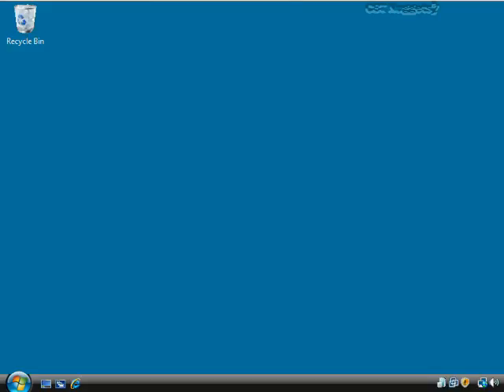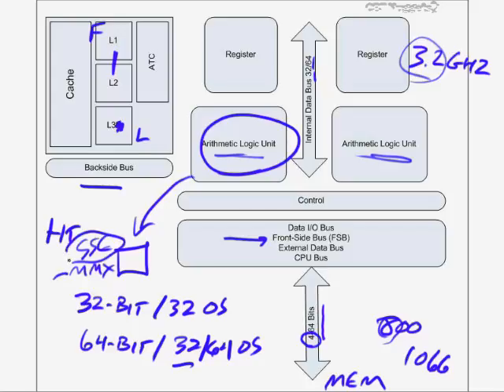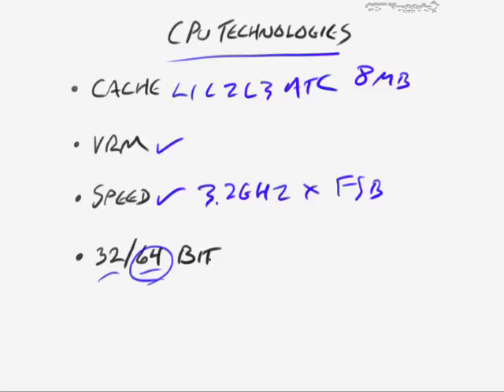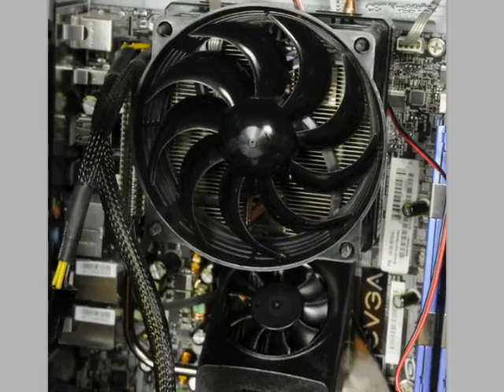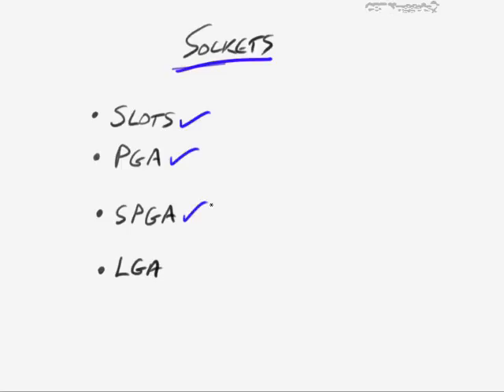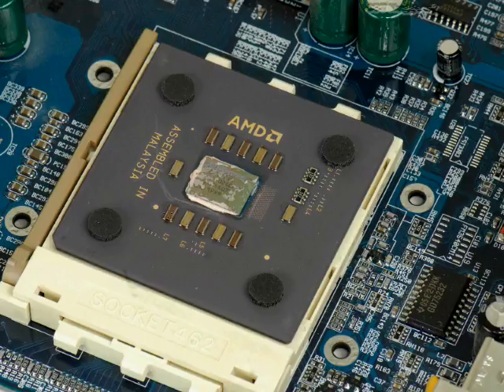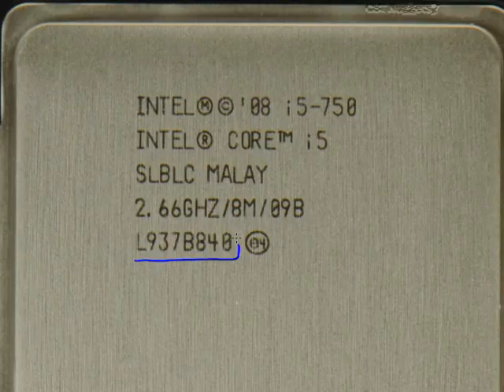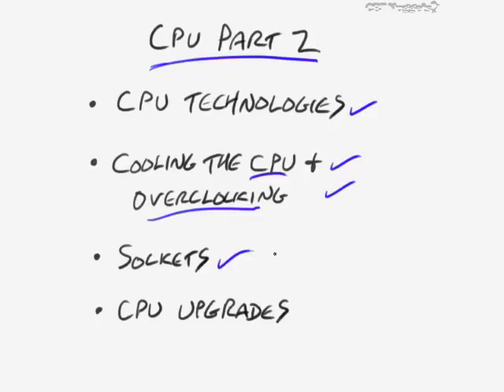ctia_aplus_2009_18